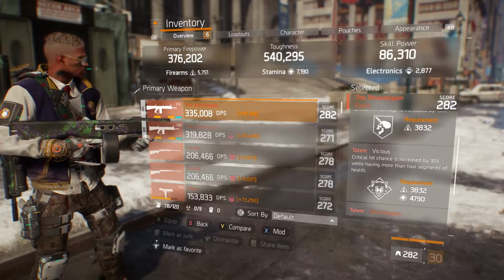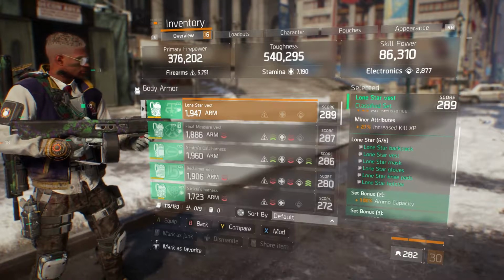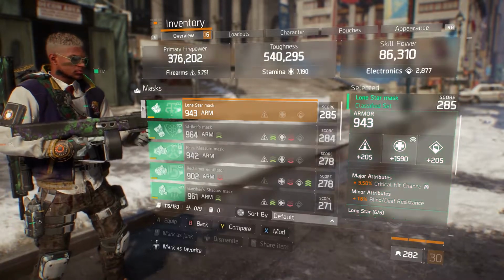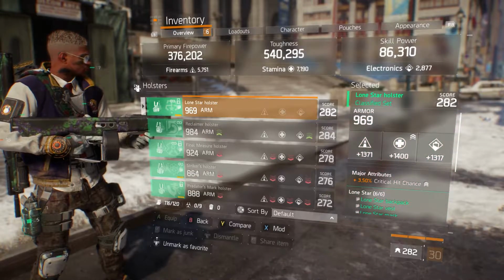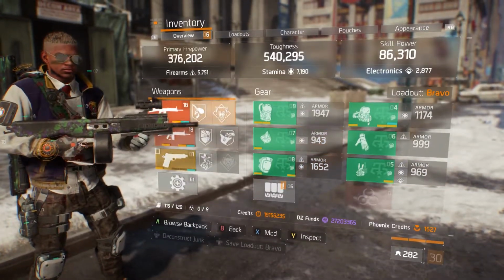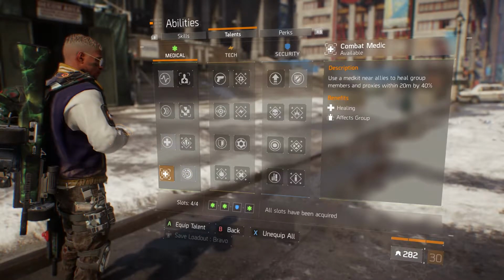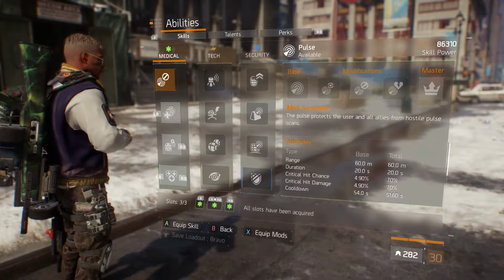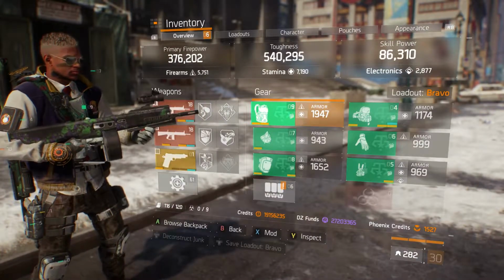Classified lone star showtopper build 1.8 The Division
showstopper build